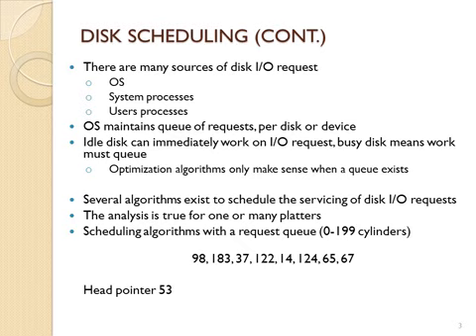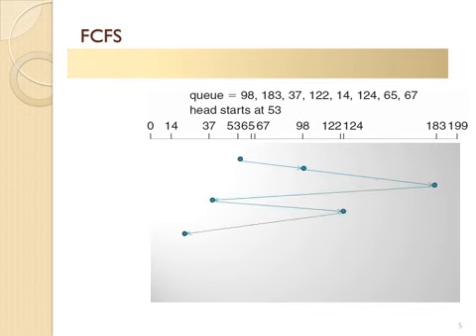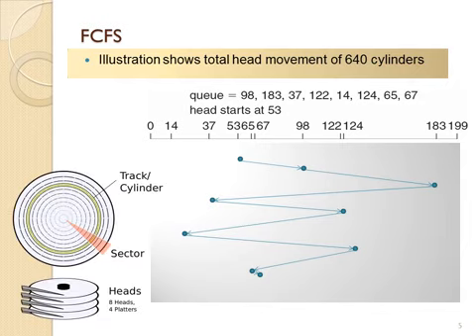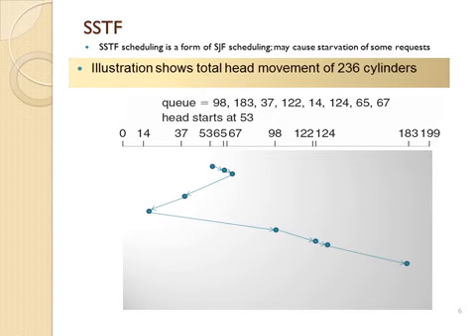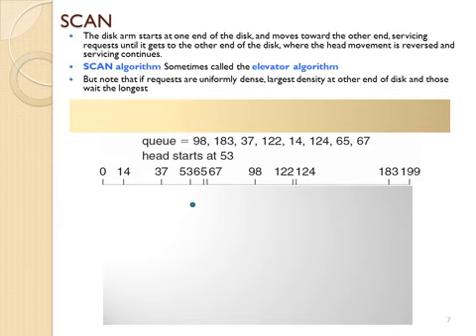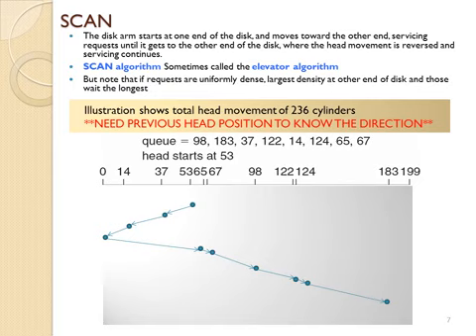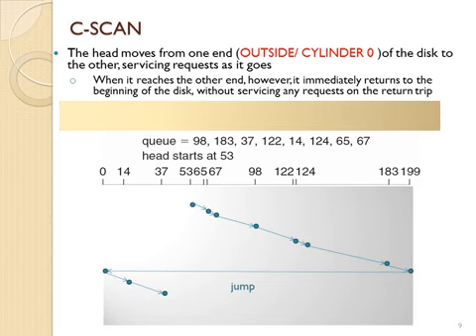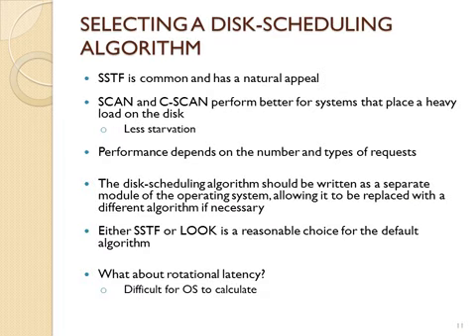Disk scheduling algorithms